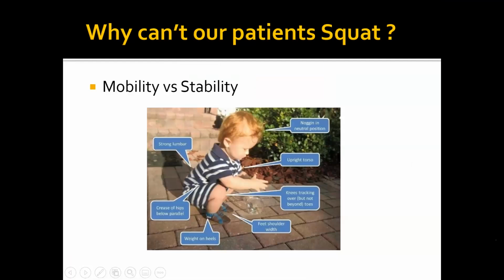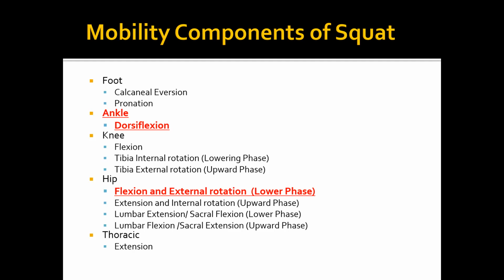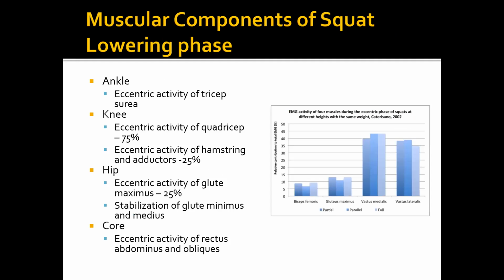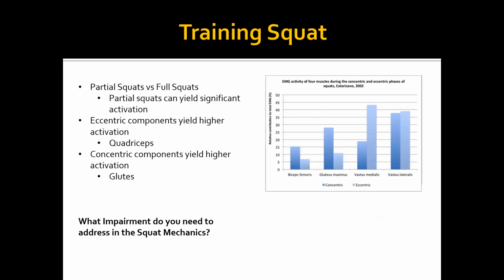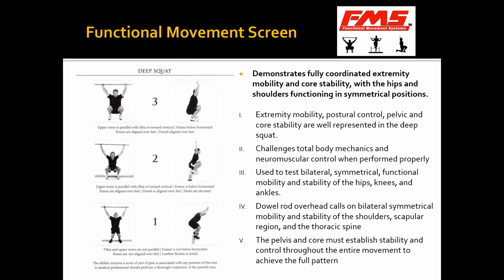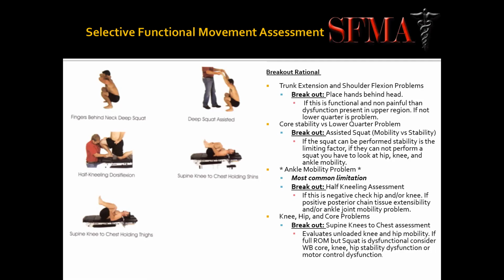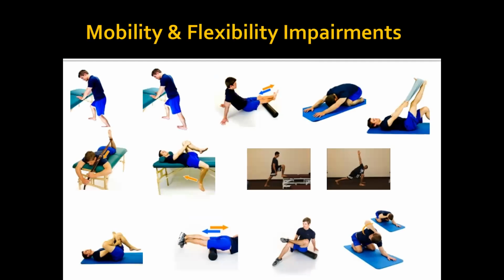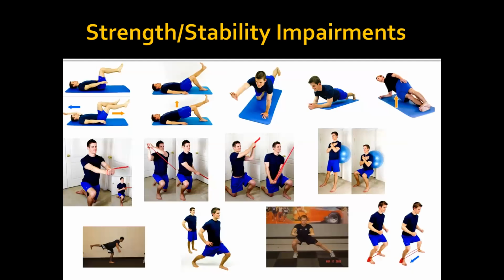Squat Assessment Presentation